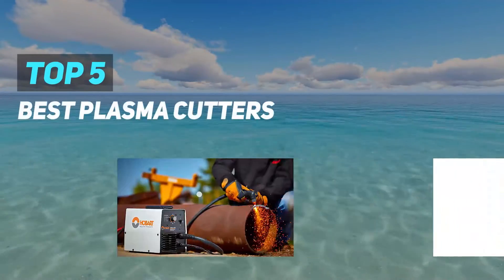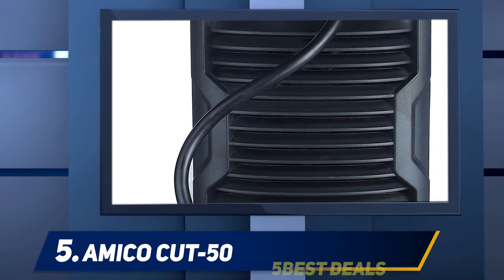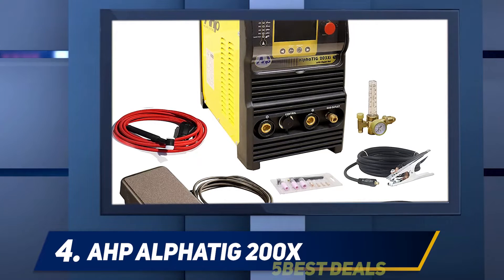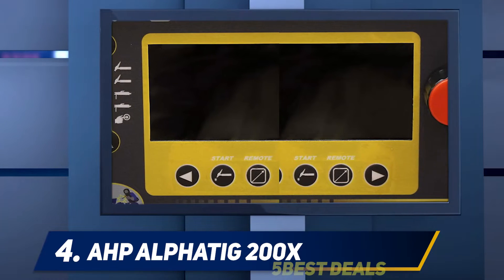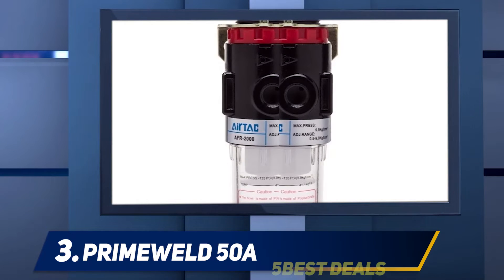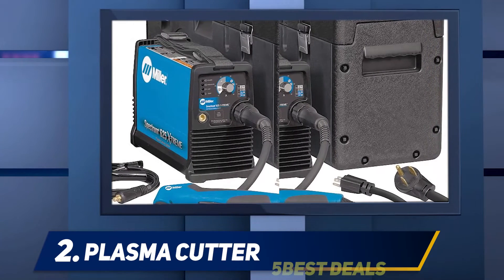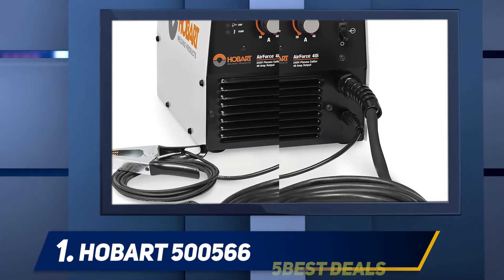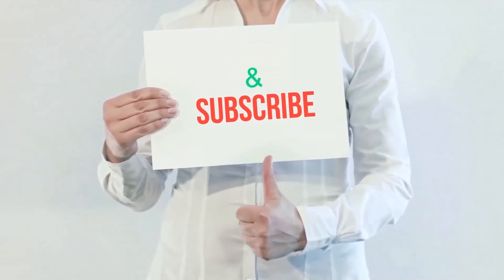5 Best Plasma Cutters of 2023?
► Here is the Links For Updated Price Of Best Plasma Cutters 2022!
❥ 1  ► Hobart 500566 ◄
✓ Amazon US
✓ Amazon CA
✓ Amazon UK
❥ 2  ► Plasma Cutter ◄
✓ Amazon US
✓ Amazon CA
✓ Amazon UK
❥ 3  ► PrimeWeld 50A ◄
✓ Amazon US
✓ Amazon CA
✓ Amazon UK
❥ 4  ►  AHP AlphaTIG 200X ◄
✓ Amazon US
✓ Amazon CA
✓ Amazon UK
❥ 5  ► Amico CUT-50 ◄
✓ Amazon US
✓ Amazon CA
✓ Amazon UK

This is my top 5 Best Plasma Cutters, That I mention in this video.